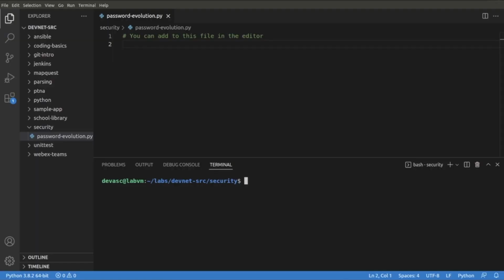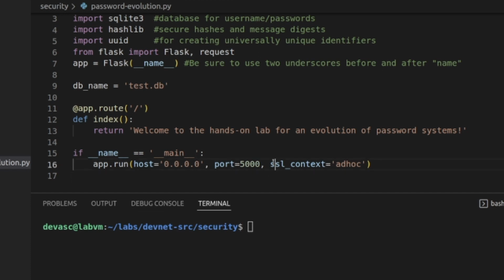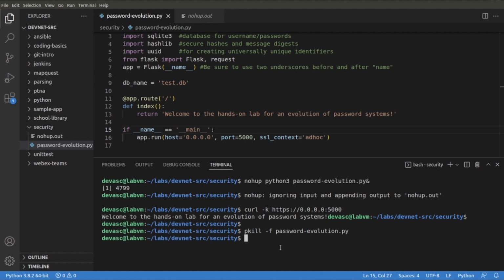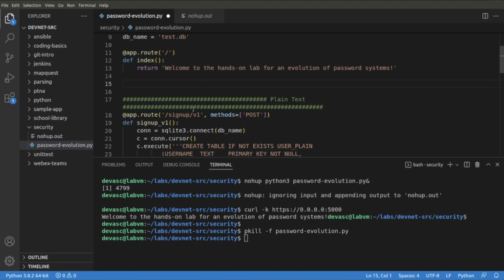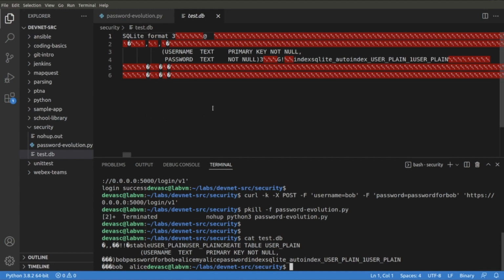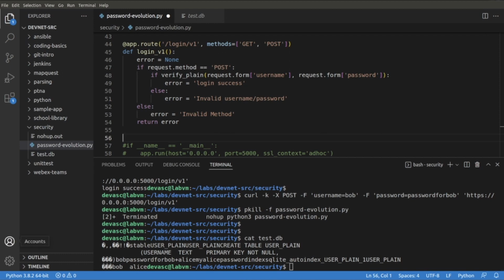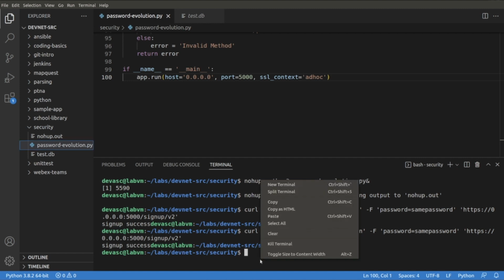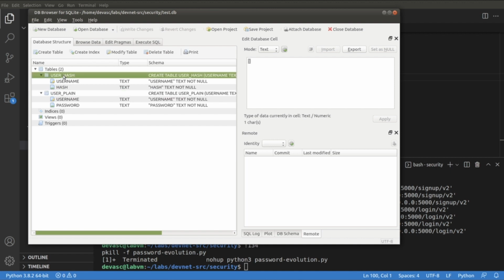Cisco DevNet Lab 6 5 10 Explore the Evolution of Password Methods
How to complete the Cisco Networking Academy DevNet 6.5.10 Lab - Explore the Evolution of Password Methods.

Have fun with this lab!